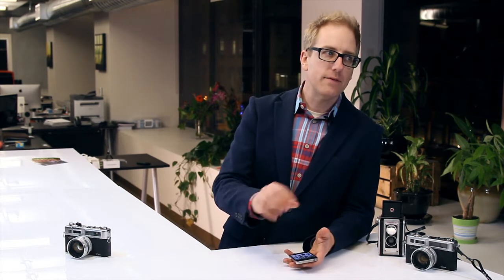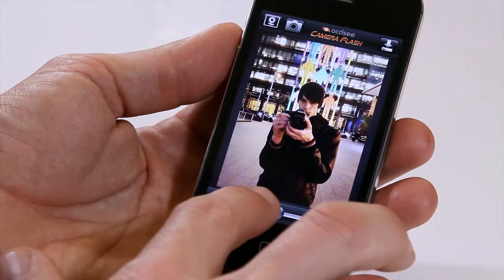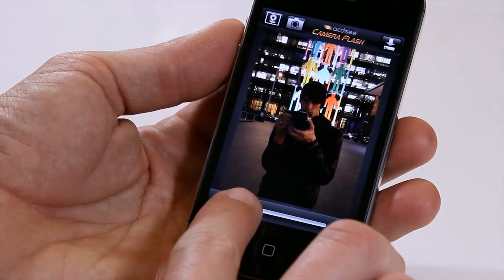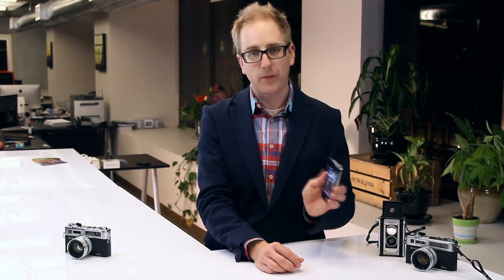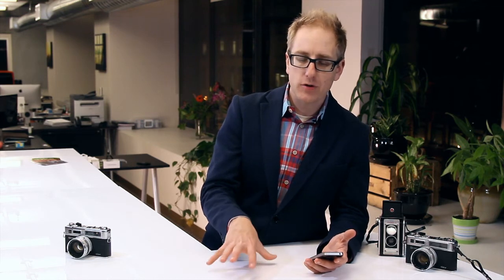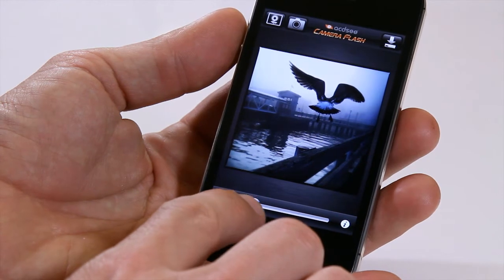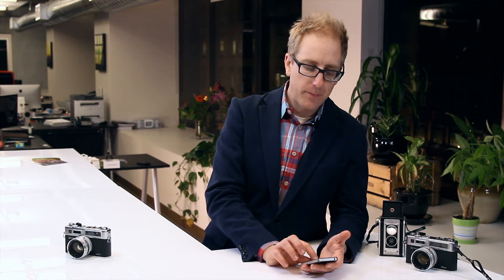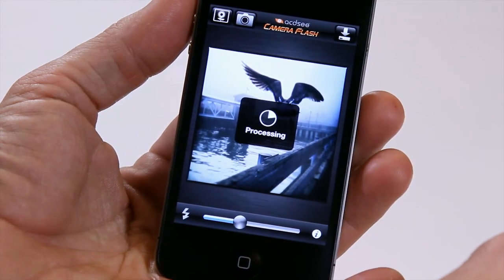Doc Pop's Guide to ACDsee Camera Flash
It looks like ACDsee isn't on the app store anymore, so I suggest using Instaflash